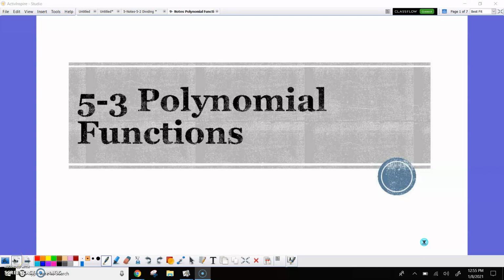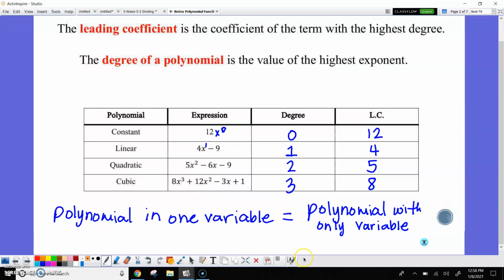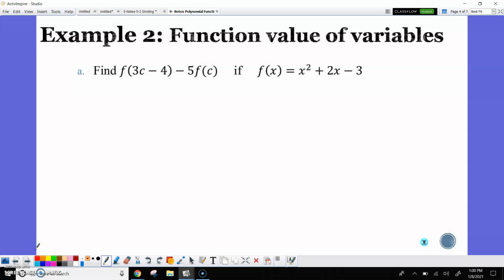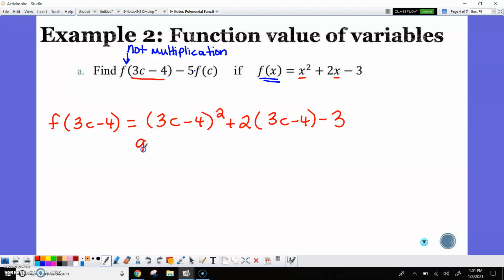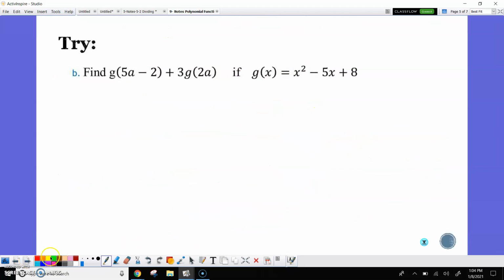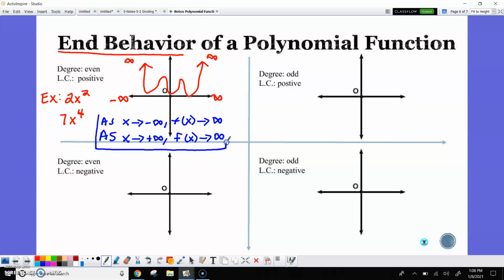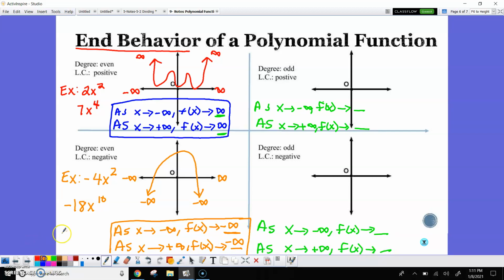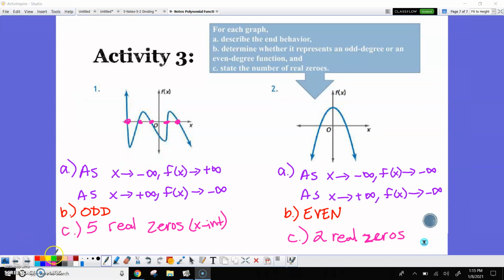5-3 Polynomial Functions